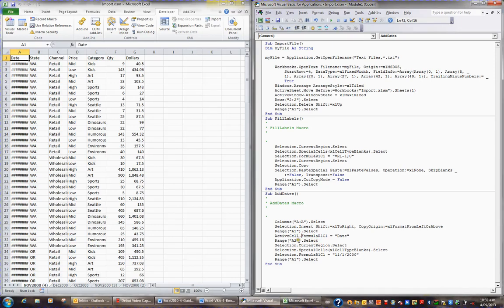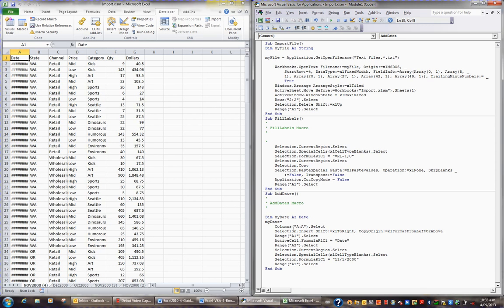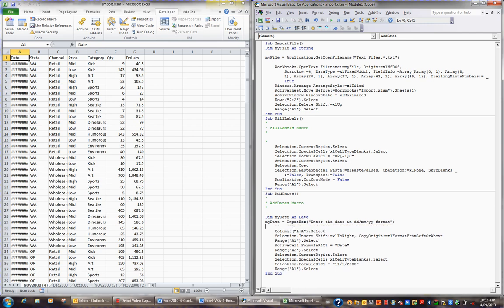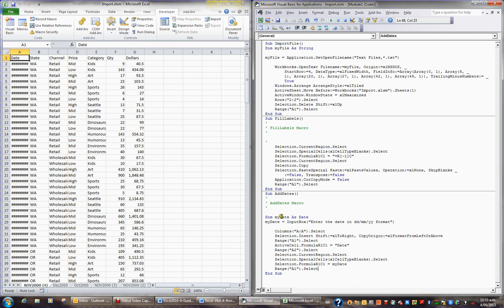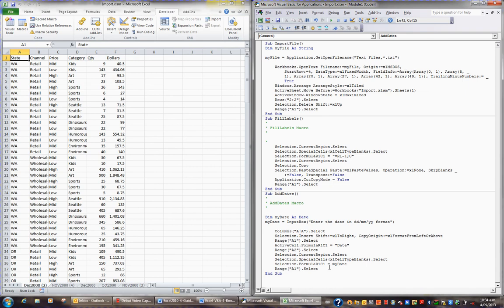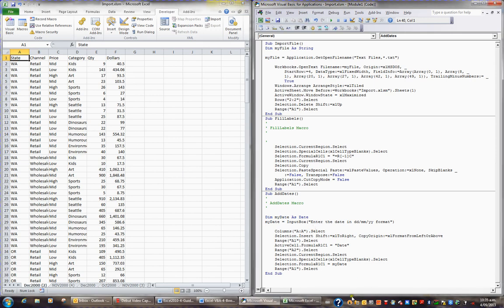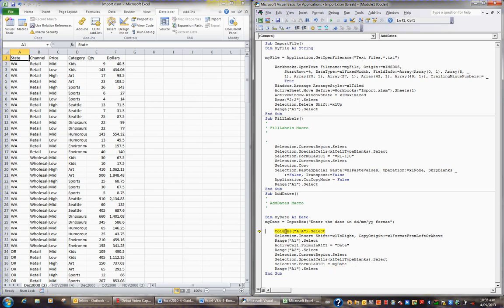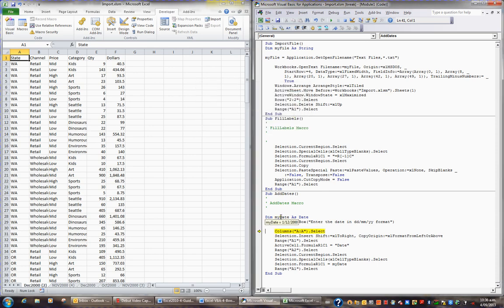Microsoft Excel 2010 Level Four Video 13 Project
Kind Regards Cathi Barker Microsoft Excel, macros, VBA, videos 12 and 13, Create macro, Edit code, Declare Variable, InputBox Statement